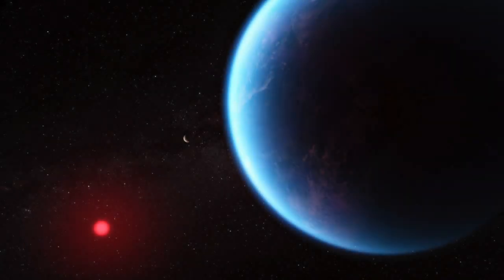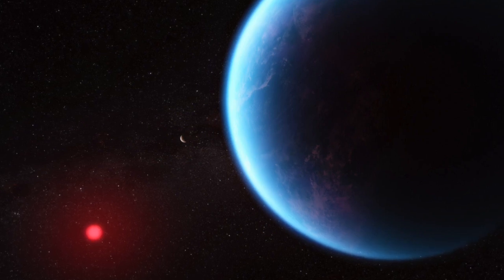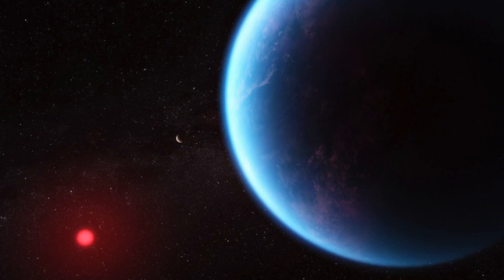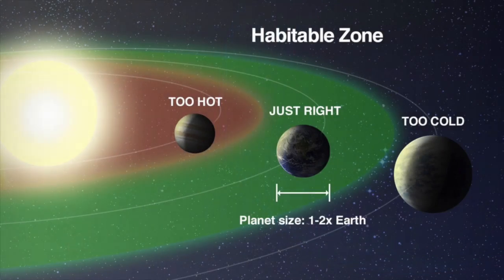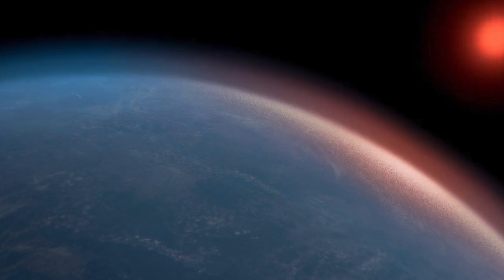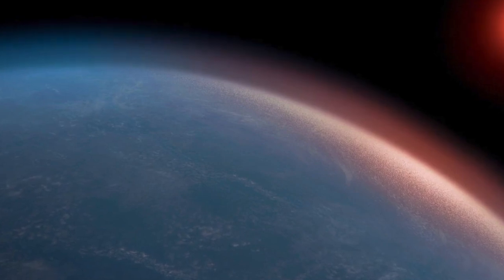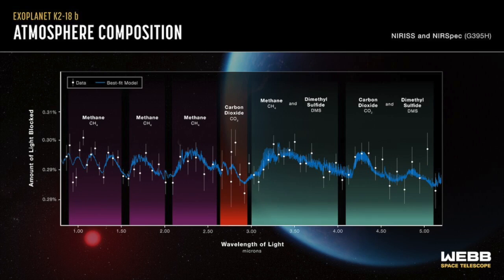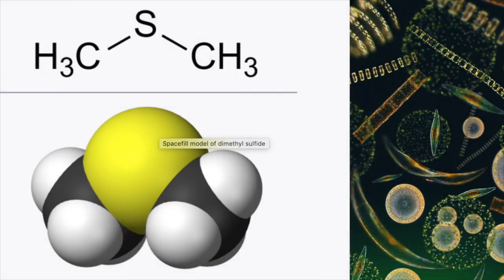K2-18b: an exoplanet fit for life?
An international team of astronomers has discovered methane and carbon dioxide in the atmosphere of an exoplanet using data from the James Webb Space Telescope. They have also found tentative signs of dimethyl sulphide - a substance which, on Earth, is only produced by life.